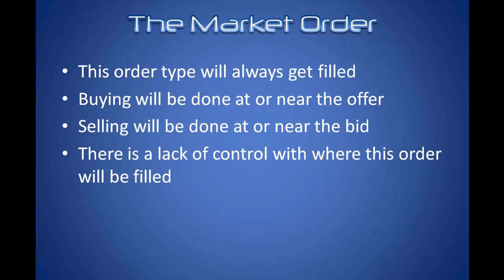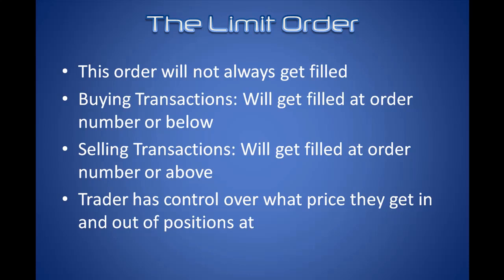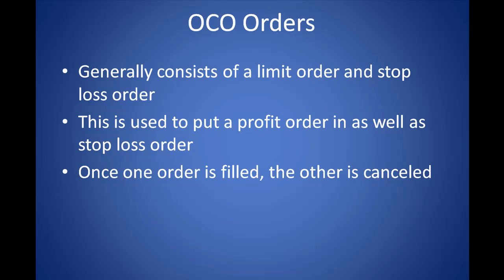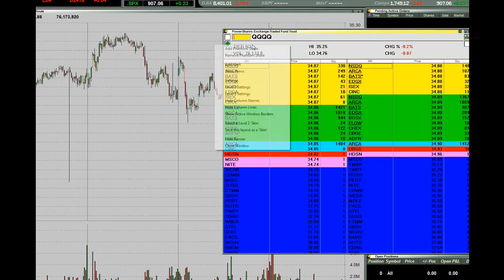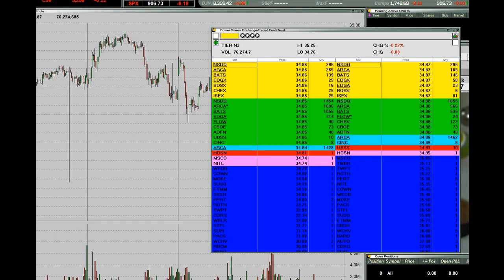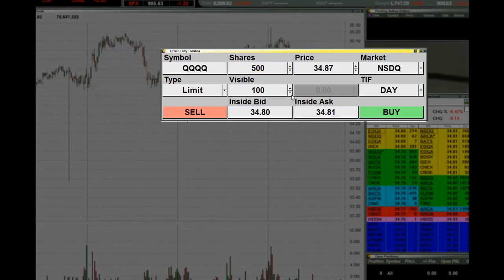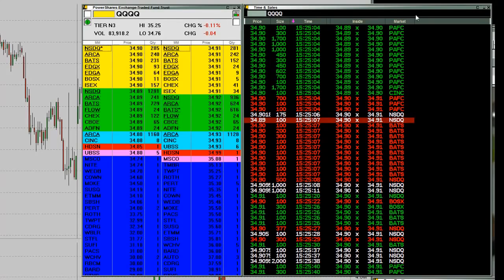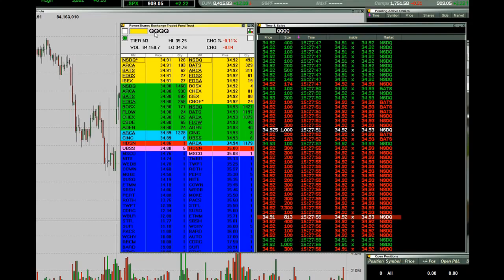Type Of Order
Types of Orders

The most common types of orders are market orders, limit orders, and stop-loss orders.

    A market order is an order to buy or sell a security immediately. This type of order guarantees that the order will be executed, but does not guarantee the execution price. A market order generally will execute at or near the current bid (for a sell order) or ask (for a buy order) price. However, it is important for investors to remember that the last-traded price is not necessarily the price at which a market order will be executed.
    A limit order is an order to buy or sell a security at a specific price or better. A buy limit order can only be executed at the limit price or lower, and a sell limit order can only be executed at the limit price or higher. Example: An investor wants to purchase shares of ABC stock for no more than $10. The investor could submit a limit order for this amount and this order will only execute if the price of ABC stock is $10 or lower.
    A stop order, also referred to as a stop-loss order is an order to buy or sell a stock once the price of the stock reaches the specified price, known as the stop price. When the stop price is reached, a stop order becomes a market order.
    A buy stop order is entered at a stop price above the current market price. Investors generally use a buy stop order to limit a loss or protect a profit on a stock that they have sold short. A sell stop order is entered at a stop price below the current market price. Investors generally use a sell stop order to limit a loss or protect a profit on a stock they own.